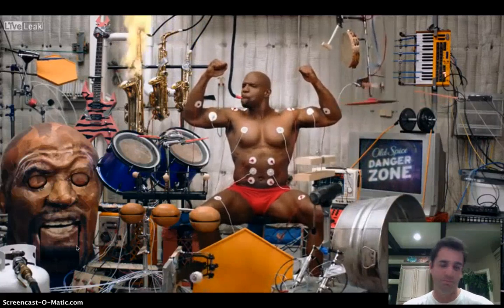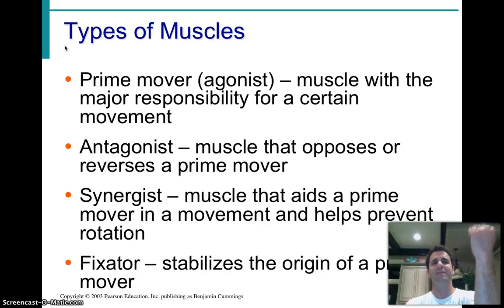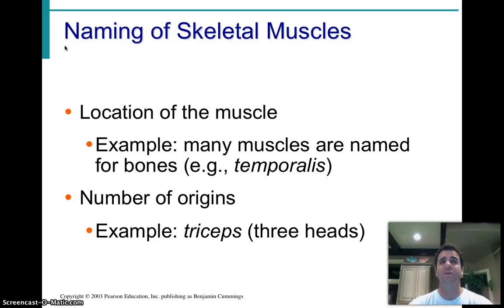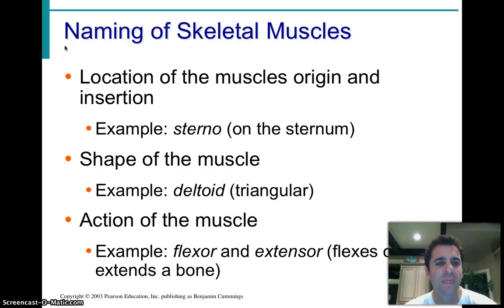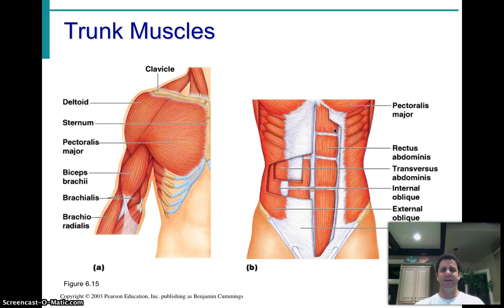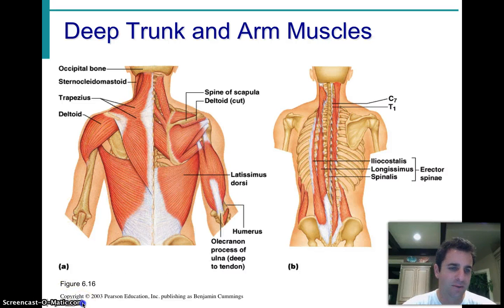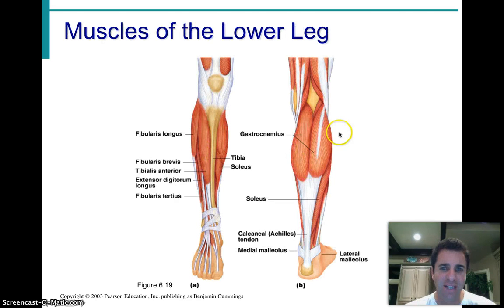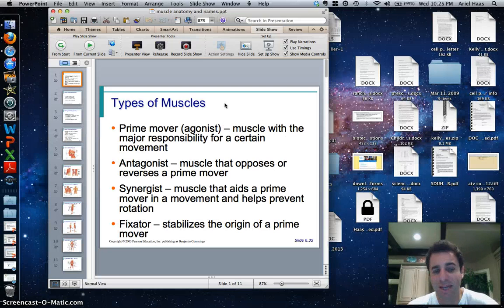holes muscle anatomy naming